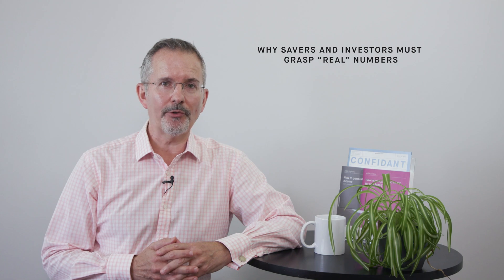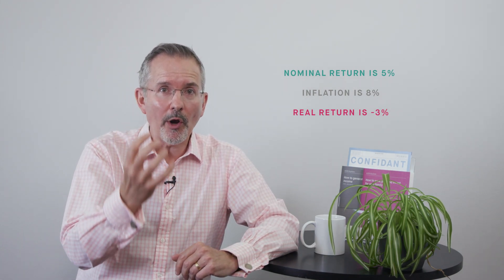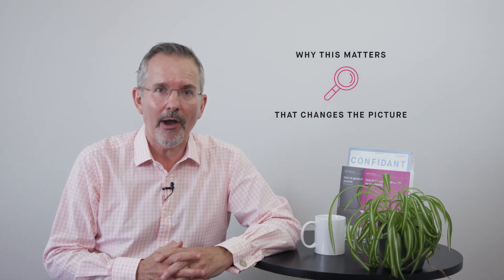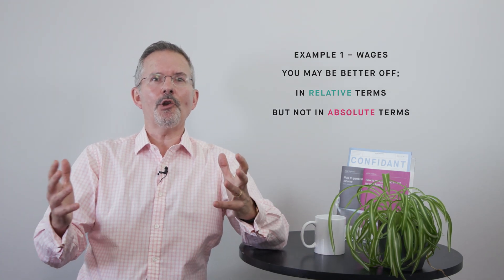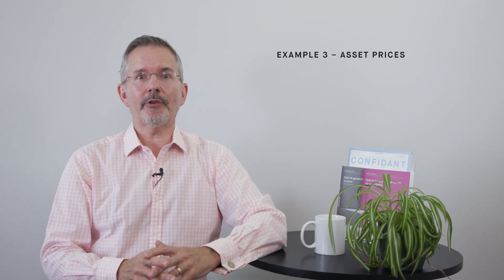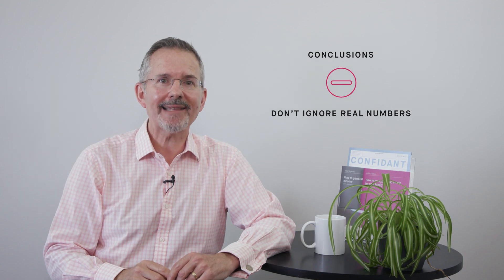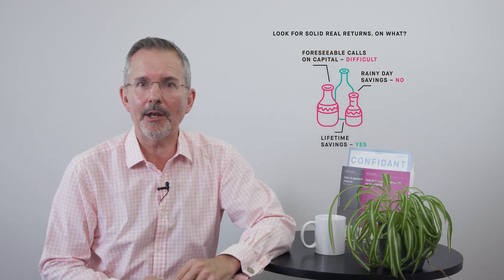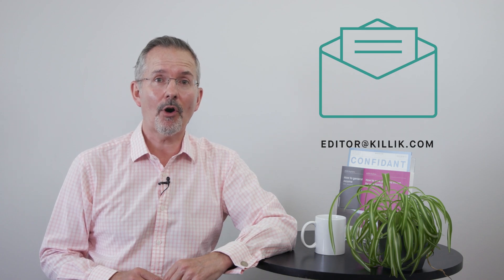Why savers and investors must grasp "real" numbers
The return of inflation makes the difference between a "nominal" and "real" number more obvious. Tim explains why this matters.